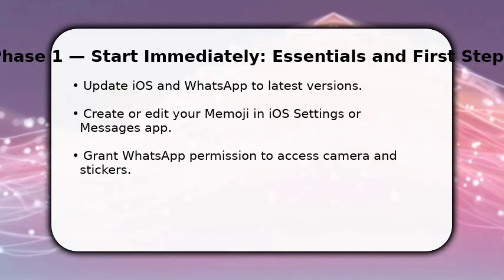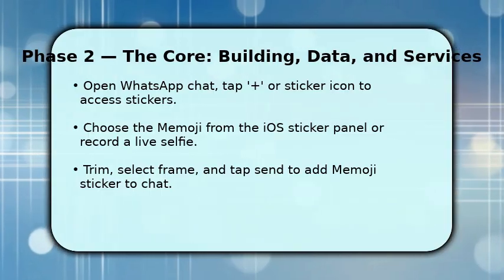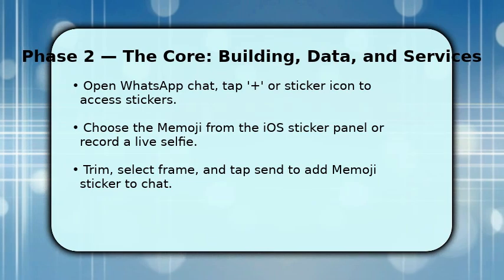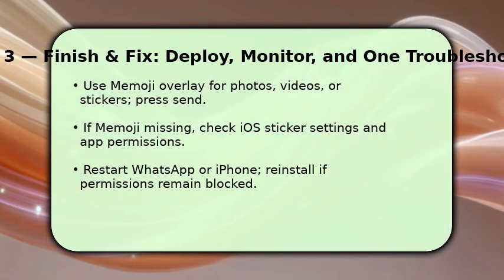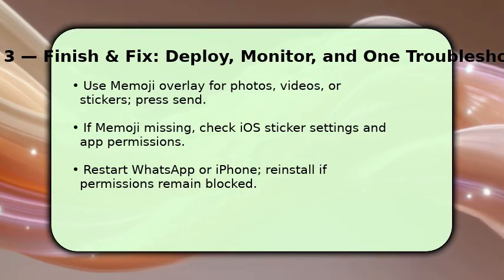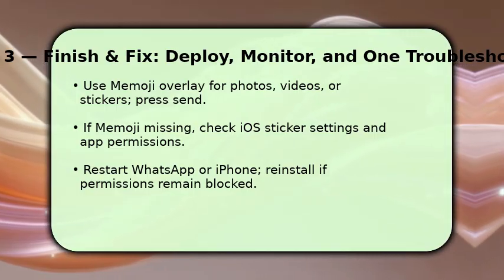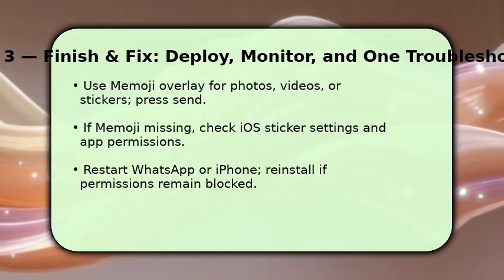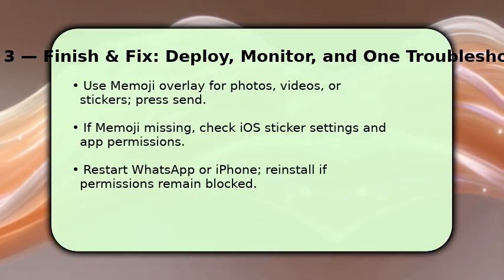How to Use Memoji in Whatsapp (only Way)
How to Use Memoji in Whatsapp (only Way) | 🔒 Surfshark VPN Deal — Stay private and secure. $1.99/mo + 3 Months Free ▸

This video provides a step-bythy guide on how to activate and use Memoji avatars within WhatsApp, enhancing your messaging experience with fun digital faces. Learn the quick setup process for personalized chatting.

How to Use Memoji in WhatsApp, Activate Memoji on WhatsApp, WhatsApp Digital Avatars, Memorable Chatting Experience with Memoji, Personalize Your Messages Using Memoji, Step-by-step Guide for Memoji Use, Integrating Memojis in Daily Communication via WhatsApp, Enhance Conversations With Digital Avatars on WhatsApp, Memoji Setup Process Explained, Using Fun Faces to Connect with Friends and Family Through Messaging Apps